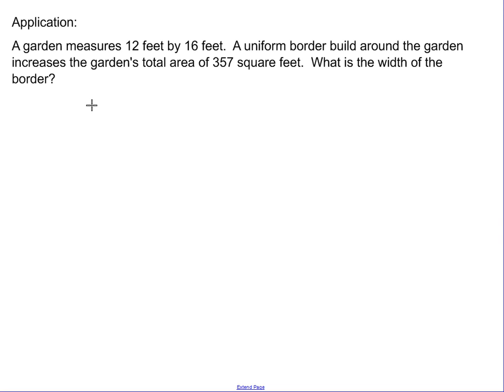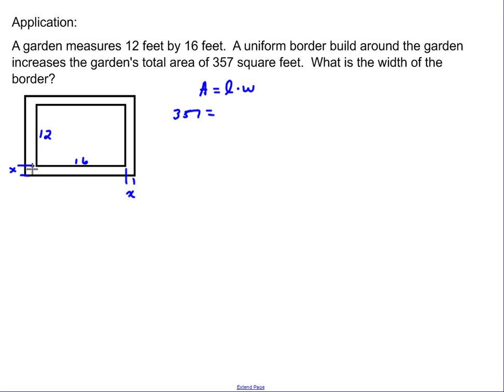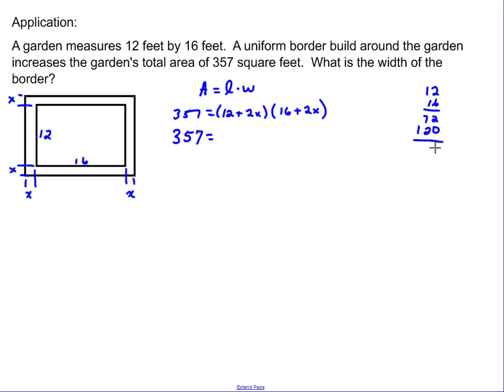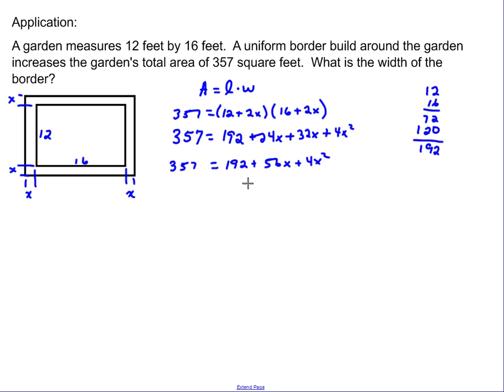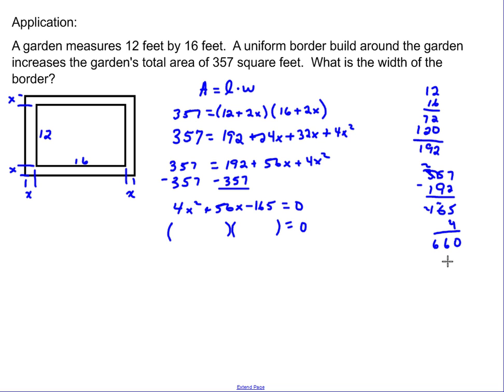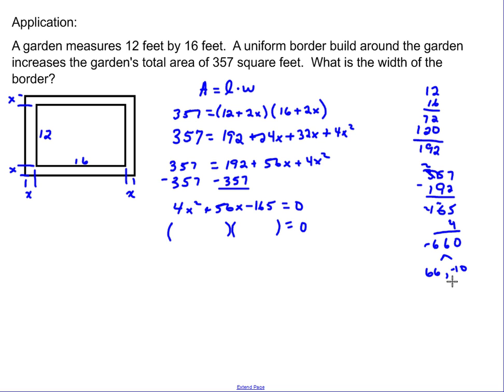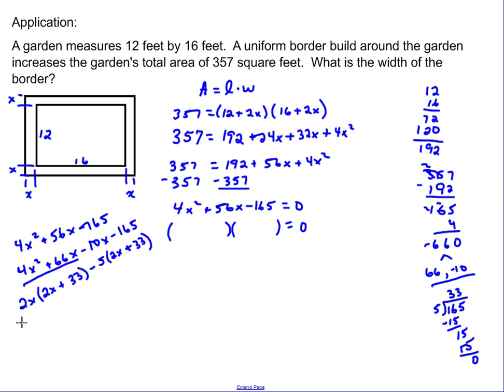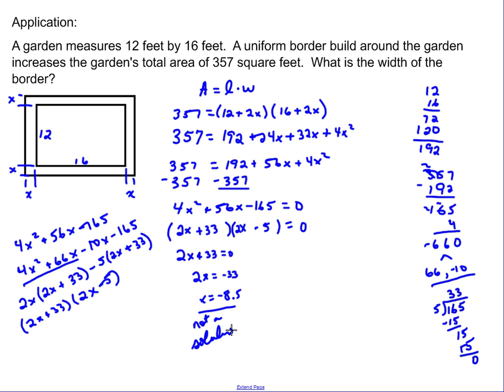Ch6s6E SolveByFactoring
Chapter 6, Section 6: Solving Equations by Factoring